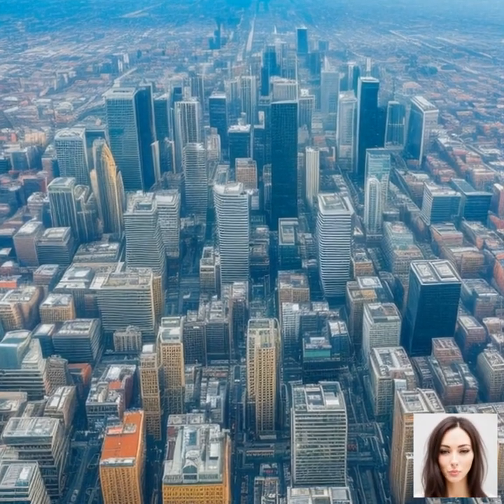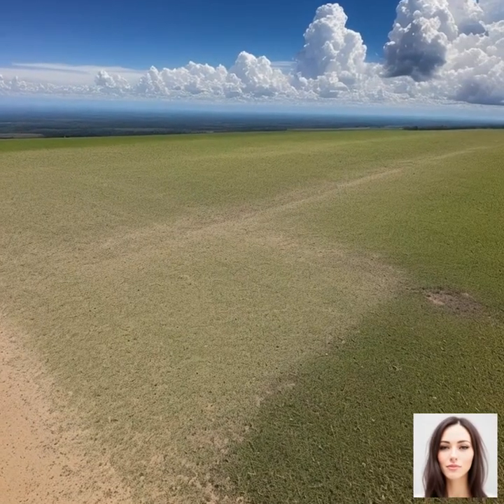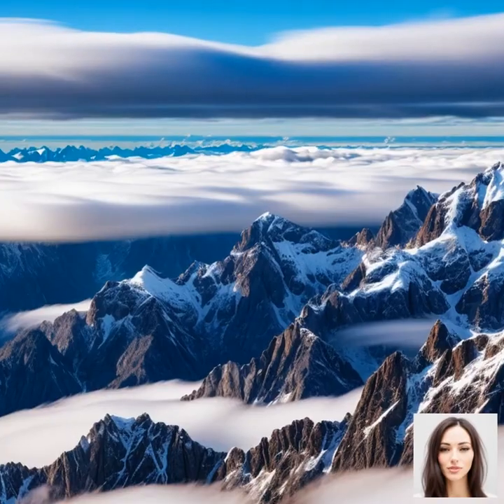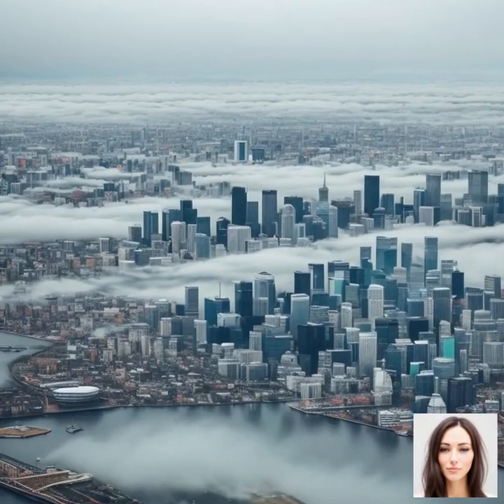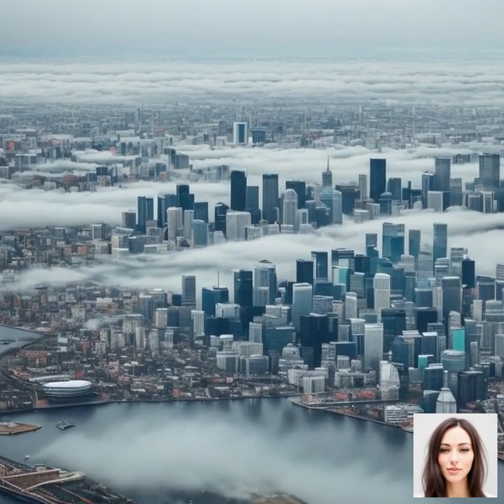Discover Clouds Unveiling Their Composition, Types & Atmospheric Formation Secrets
Welcome to another educational and exciting video where we explore the fascinating world of clouds! In this video, we will delve into the composition of clouds, their different types, and the atmospheric processes that cause them to form in the sky. This engaging and informative video covers the following learning topics:

1. Understand the Composition of Clouds ☁️: We'll take a closer look at what makes up a cloud, including water droplets, ice crystals, and other small particles suspended in the atmosphere. You will be surprised to learn about the complex nature of these seemingly simple formations in the sky.

2. Explore Various Types of Clouds 🌥️: Did you know there are different types of clouds based on their appearance and altitude? We will discuss cumulus, stratus, and cirrus clouds, among others, and learn about their unique characteristics.

3. Investigate Atmospheric Processes 🌡️💧: What causes clouds to form in the first place? We will dive into the atmospheric processes that lead to cloud formation, including condensation, evaporation, and the role of temperature and humidity.

4. Examine the Role of Clouds in Weather Patterns 🌦️⛈️: Clouds are an essential part of our weather system. We will explore their impact on precipitation, temperature regulation, and storm formation, helping you gain a better understanding of the weather around you.

5. Learn About the Importance of Clouds in Earth's Climate System 🌍: Lastly, we will discuss the crucial role clouds play in our global climate, including their role in reflecting sunlight and their contribution to the greenhouse effect.

So, join us on this journey through the sky as we uncover the secrets of clouds and learn about their incredible importance to our world. ☁️🌦️🌍✨